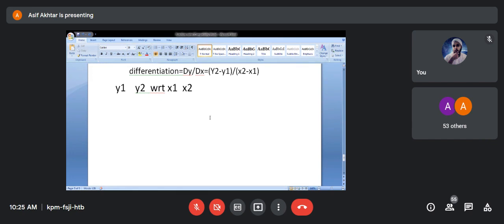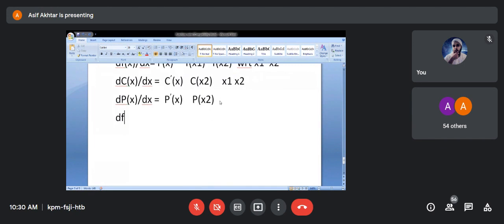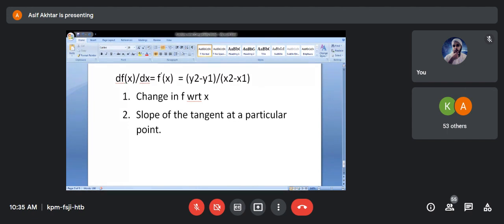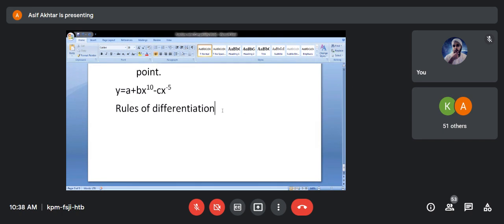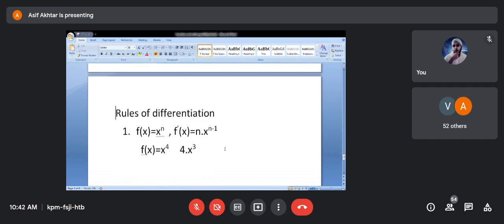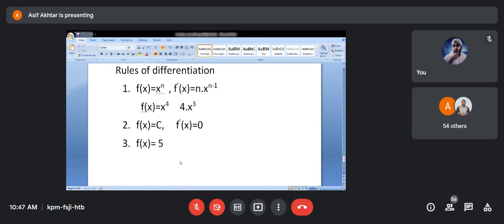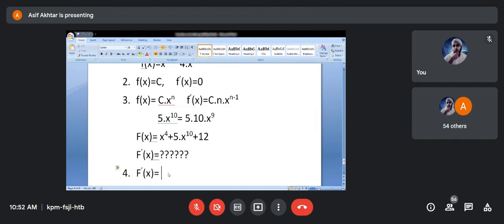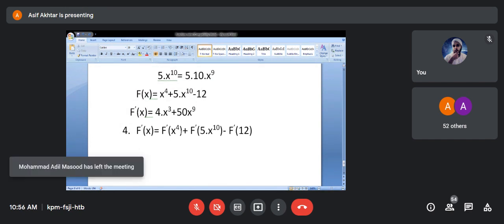Quantitative Methods Part 1 : January 21, 2022